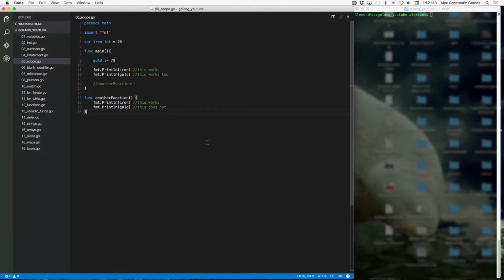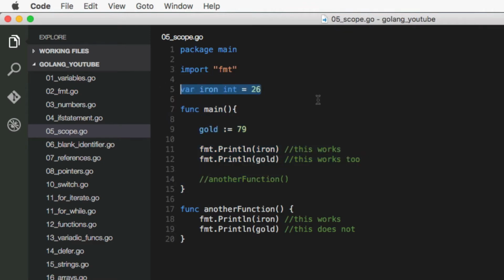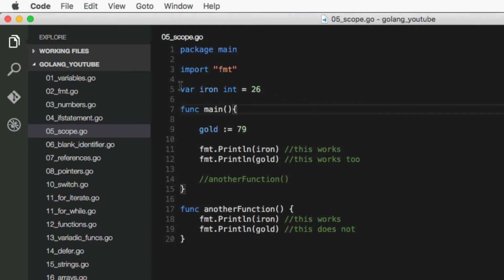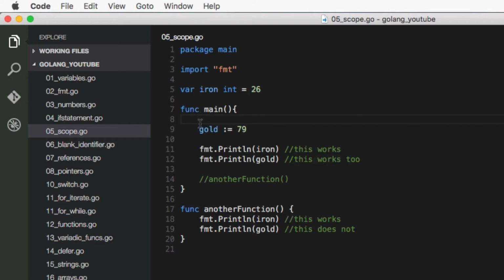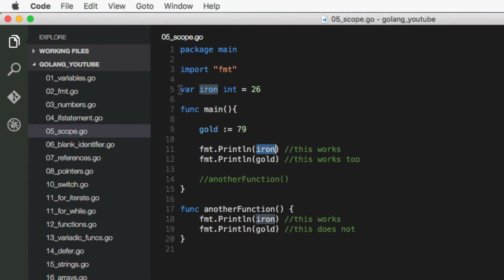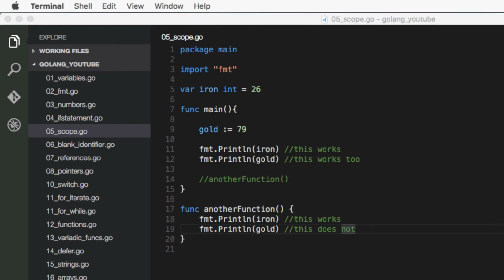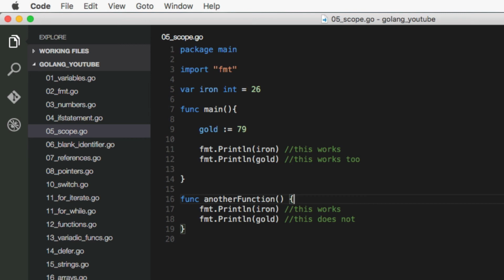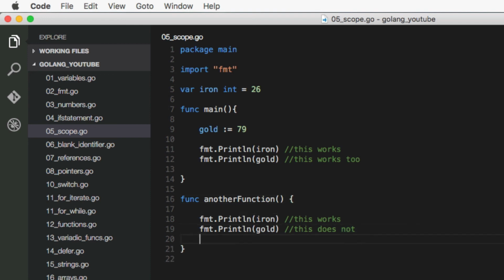Go Programming (golang) - 06: Scope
We learn where to define our variables and how the scope can affect our code. Each variable is defined in a scope and can be accessed by the scopes below it.

A good definition:
"Scope refers to the visibility of variables. In other words, which parts of your program can see or use it. Normally, every variable has a global scope. Once defined, every part of your program can access a variable."